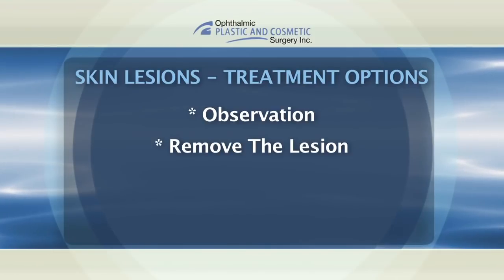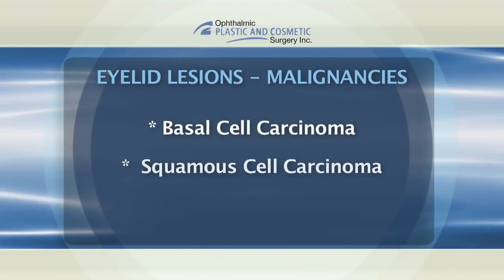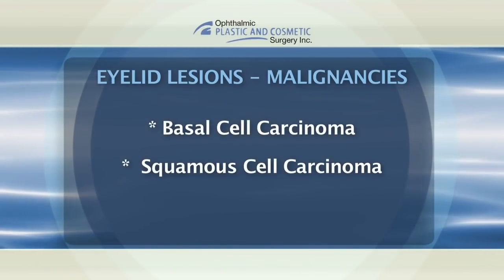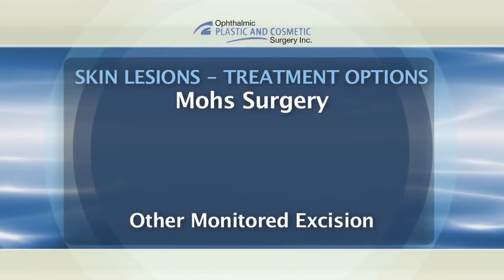Skin Lesions St. Louis - Dr. Holds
Dr. Holds, an ophthalmic plastic surgeon in St. Louis discusses skin lesions, otherwise known as lumps and bumps.